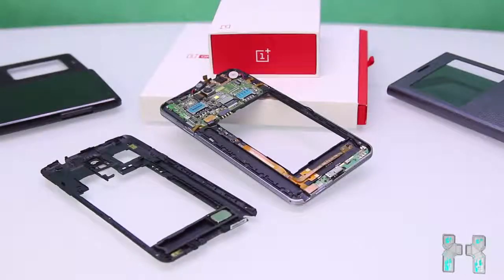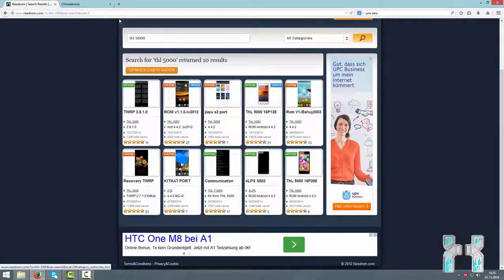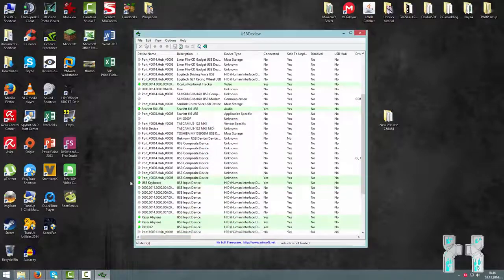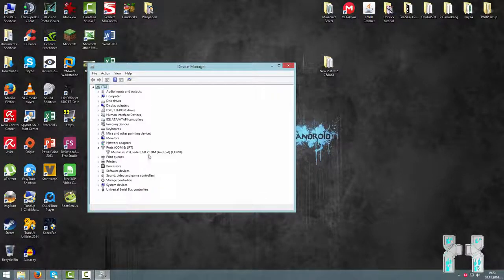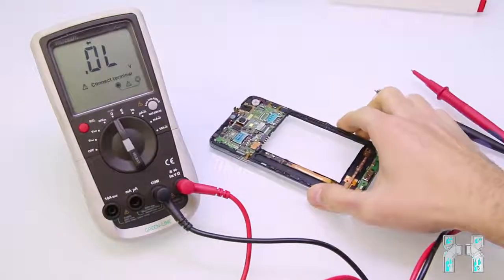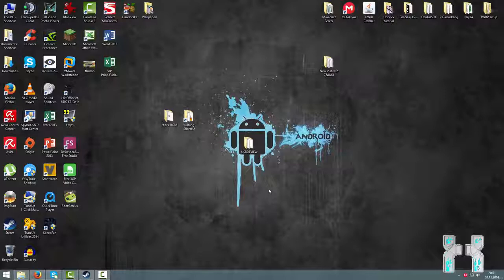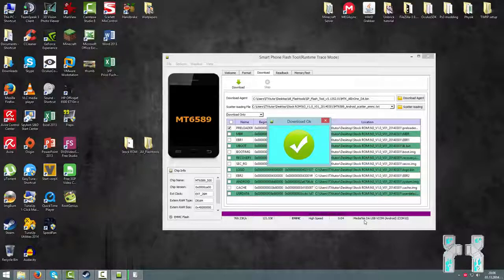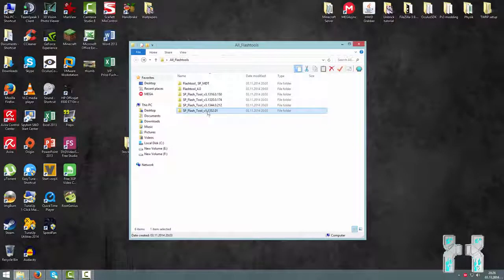Samsung china kay wo mobile jo dead ho jate hai on youtube